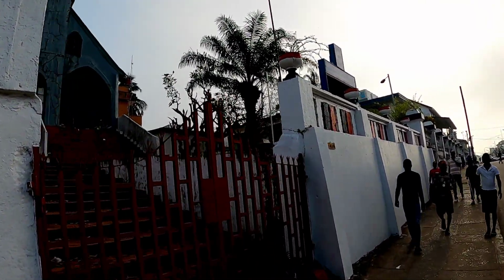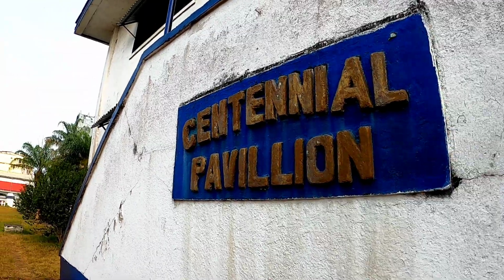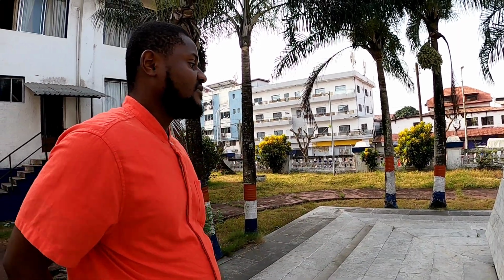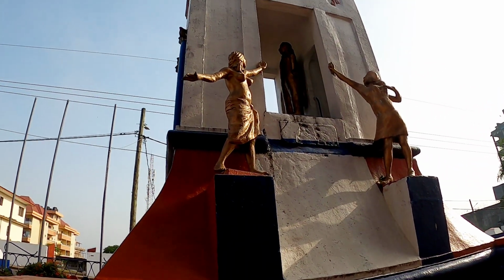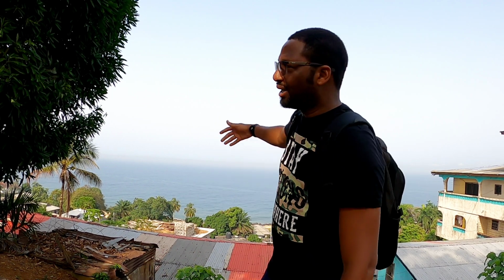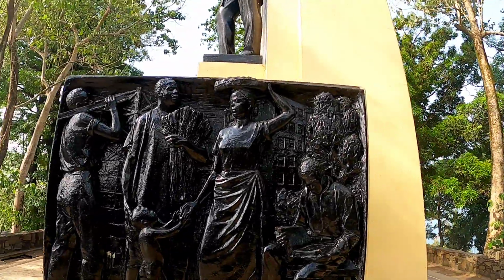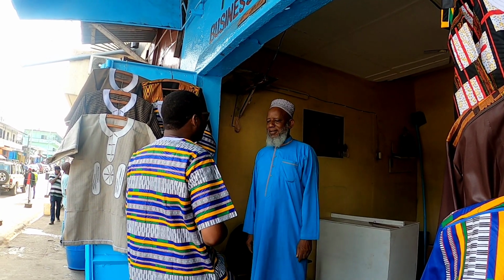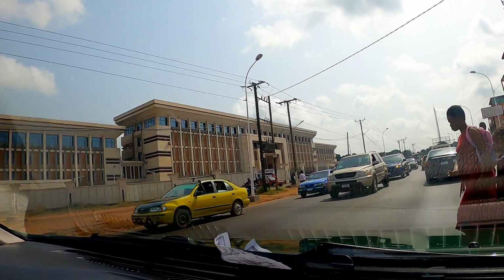WORLD'S POOREST COUNTRY?